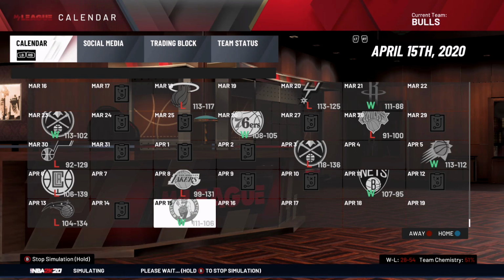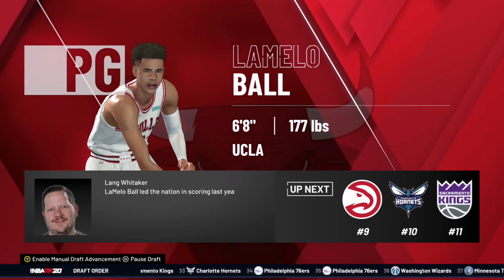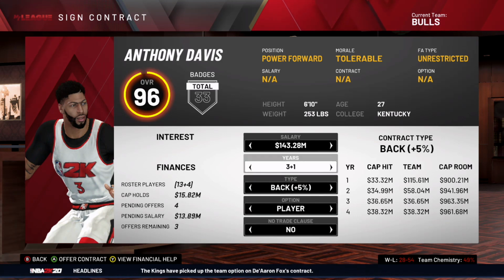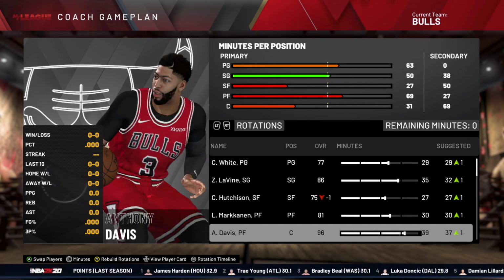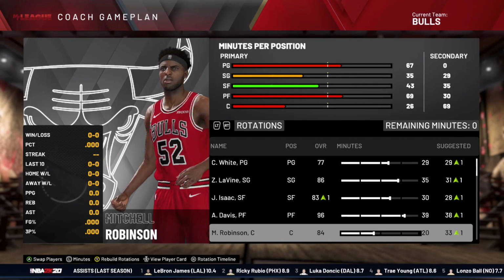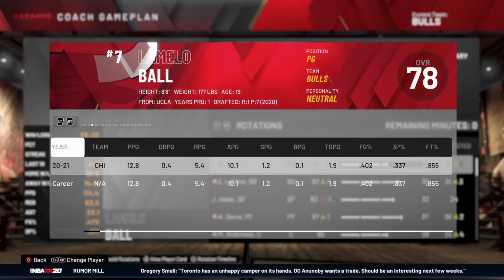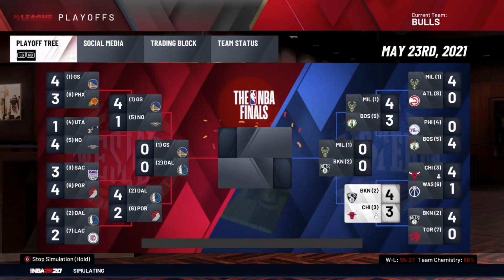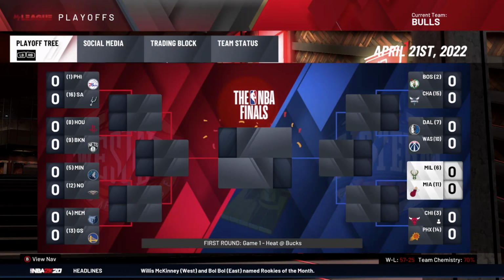[ASMR] NBA 2K20 Chicago Bulls Rebuild!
Been a while since I've done a 2k video but tonight I am going to be doing a CHICAGO BULLS REBUILD CHALLENGE on NBA 2K20 MyLeague! Watch to see the incredible transformation of the Bulls and let me know if you want to see more of these/more 2k videos!

(Let me know if you think I should make an Snapchat or Facebook Page!)

▶ Upload Schedule ◀
Mondays will always be Magic Monday and every upload will be at 21:30 GMT.
Bonus videos occasionally on Saturdays! Streams announced on Twitter!

Camera: Sony Cyber-shot DSC-WX350
Microphone: Rode NT-USB
Editing Software: Camtasia Studio 8